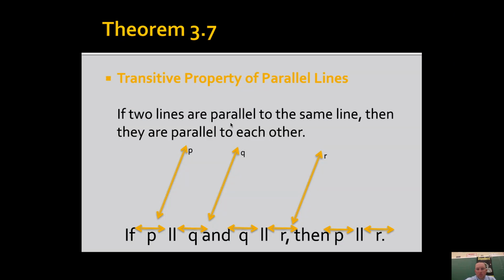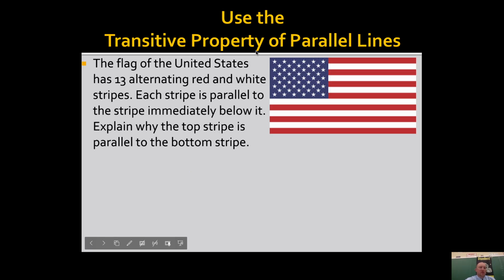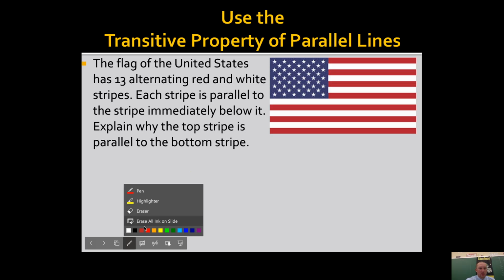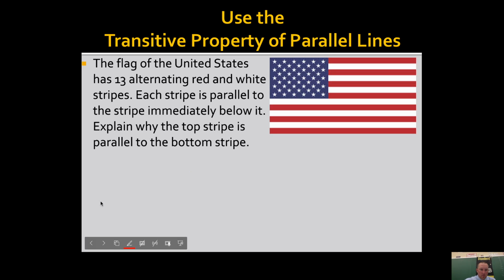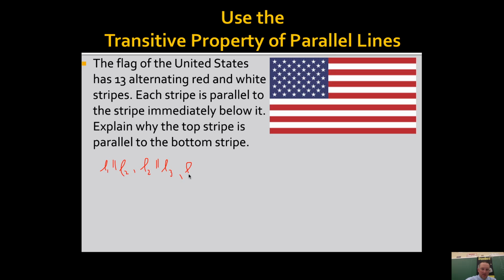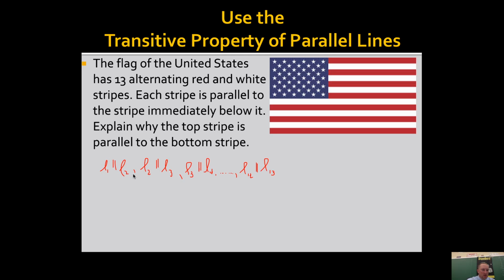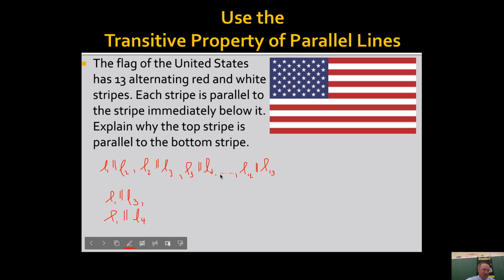HG3.3.4 Proving Lines Parallel